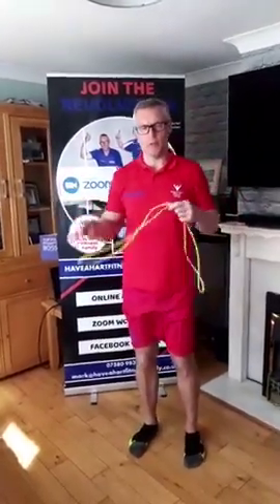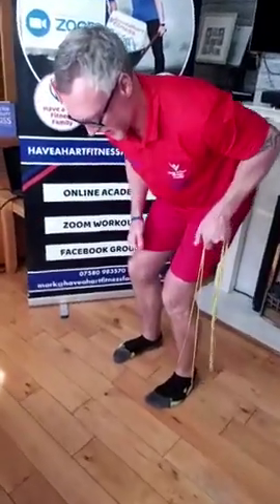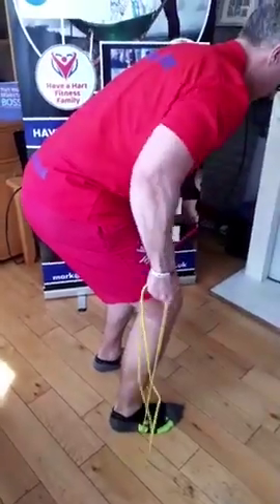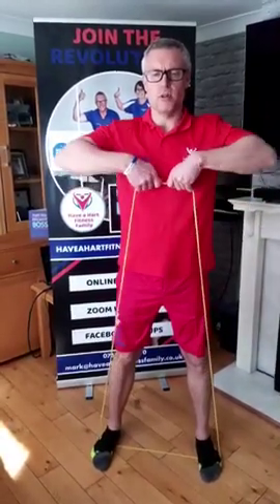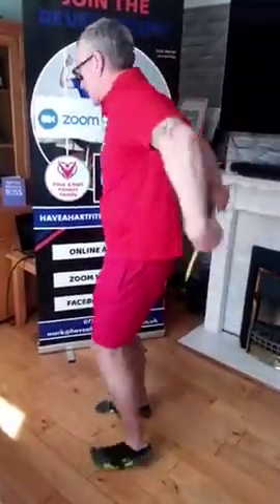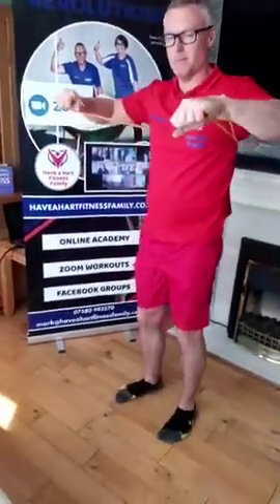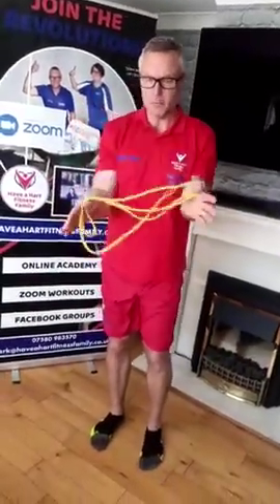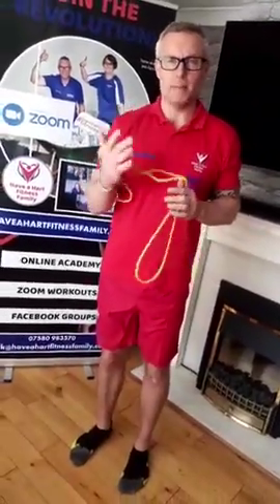Working from home - Exercise At Home To Help Strengthen Your Upper Body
Working from home and you are not sure how to utilise what equipment you have.
Using a band is just as effective to workout with during your home workouts.
Try this upper body tri set to help improve, back, shoulders and chest.
Keep strong everyone💪